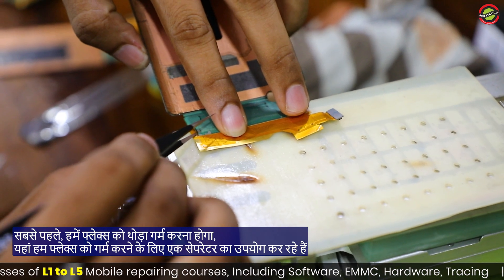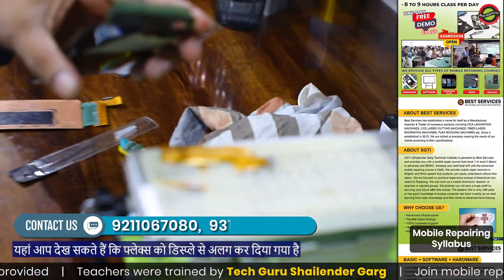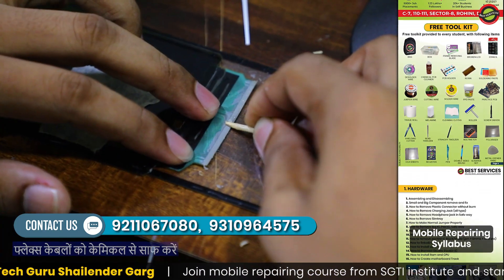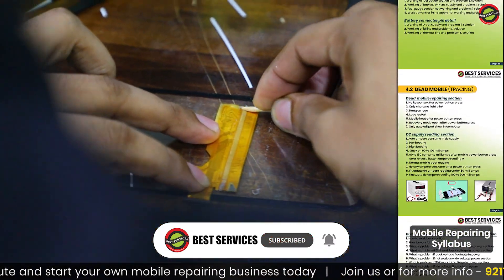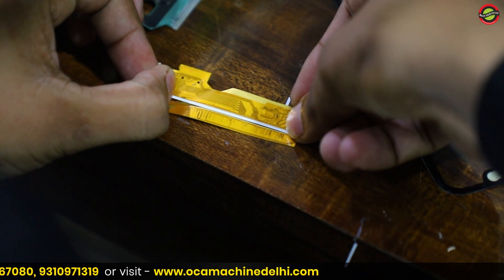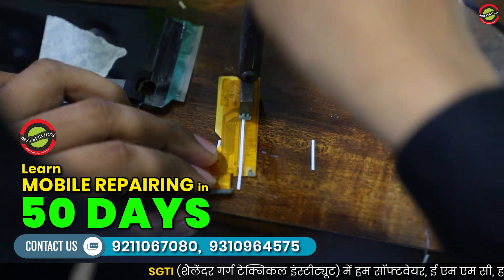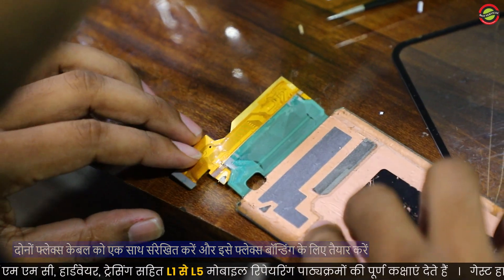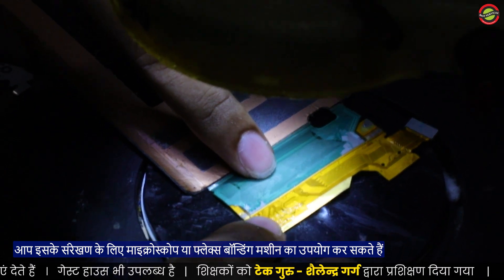EDGE DISPLAY KE FLEX KO BADLE | LEARN MOBILE REPAIRING COURSE FROM BEST SERVICES | 8377907080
DOWNLOAD APP & GET  BEST OFFER & FREE GIFTS

ADDRESS Head Office:- C-7/110-111,sector-8,Rohini,Delhi-110085
 (Near RohiniEastt metro station)

ADDRESS KAROLBAGH- 3060/37 1st Floor, Regent Square. Karol Bagh, Delhi-110005

BEST SERVICES: Importer, Manufacturer and trader of many Machines and advanced repair tools.
we deal in
OCA LAMINATION MACHINE
FLEX BONDING / COF BONDING MACHINE
CO2 LASER MACHINES
FIBER LASER MACHINES
MICROSCOPE, SMD, IRON & ALL ADVANCED TOOLS

WE ALSO PROVIDE ALL KINDS OF MOBILE REPAIR TRAINING
LIKE- BASIC TO ADVANCE MOBILE REPAIRING TRAINING, IPHONE REPAIRING TRAINING, ANDROID MOTHERBOARD REPAIRING TRAINING, FLEX / PATTA REPAIRING TRAINING, TV LVD REPAIRING TRAINING, LASER TRAINING
Best Services Institute of Advance Technology was established in 2013 under the leadership of Mr Shailender Garg & Isha Garg.
The core aim of Best Services is to provide technical training through the latest machine course that offers many job opportunities and a secure future.
we offer free (Smartphone display repairing) training with the latest machine if you buy the latest OCA lamination machine with the latest technology.

We have AN ISO 9001:2015 certified company, we have developed all our training modules based on quality training and our first priority is 100% student satisfaction.

Best Services also import all types of mobile repairing machines, tools, OCA, polariser, glass, touch, and all type of raw materials & provide them to you at a very good price.

BEST SERVICES is India's 1st display repairing institute. The most experienced teacher Mr Shailender Garg has 20 years of experience in mobile service. He also provides services to Motorola,  Micromax,  HTC,  HP, Huawei, Haier,  ZTE,  Blackberry, Asus LG, WD, etc.
The institute has trained many businessmen around India.

 Advance Infrastructure
 Student Study Material
 Equal Emphasis on Theory and practical
 Innovative Approach
 Flexible Batch Timings
 Job placement Assistance
 100% Business Support

If you believe in learning the Best Services Institute of Advance Technology is your true education partner.